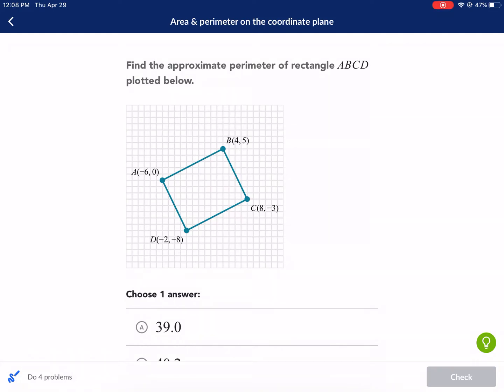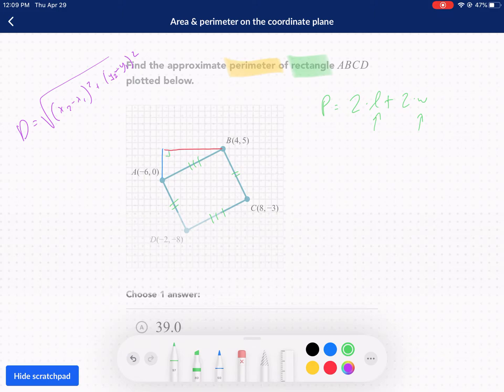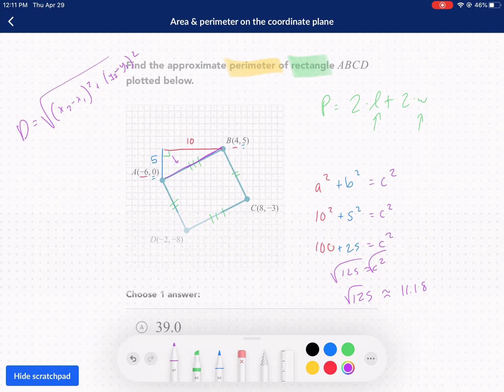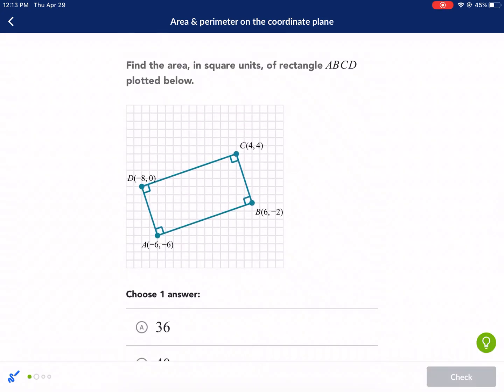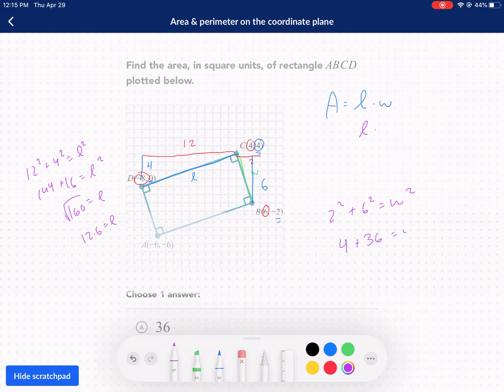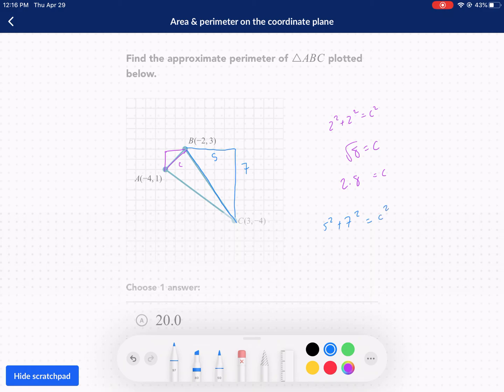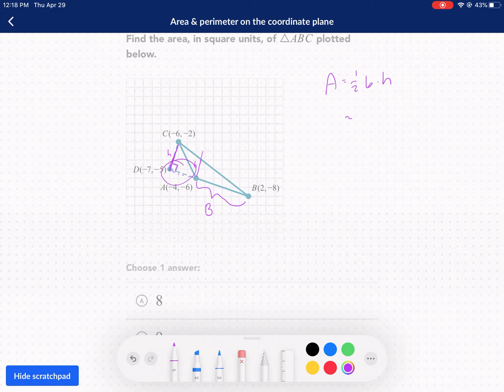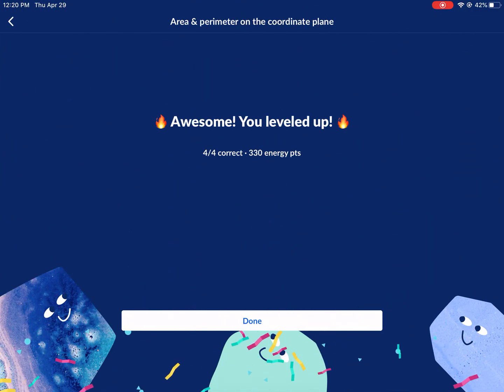Khan Academy Tutorial: area and perimeter on the coordinate plane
Area and perimeter of rectangles and triangles, distance formula, Pythagorean theorem

Or Facebook!